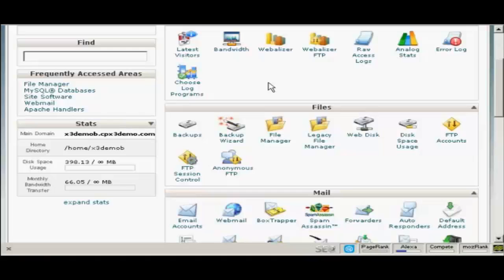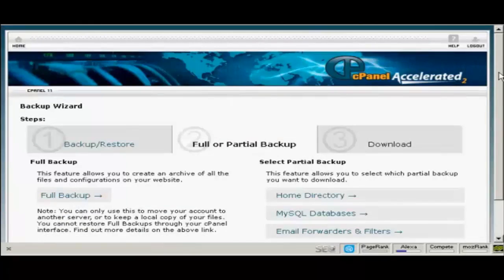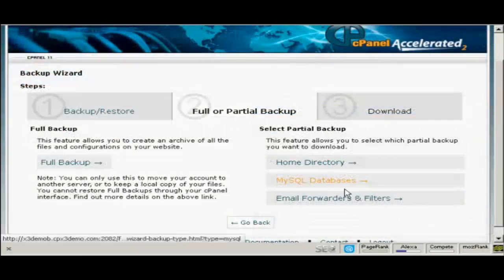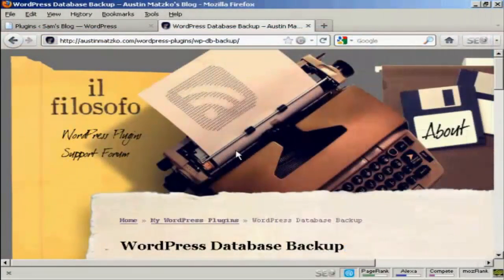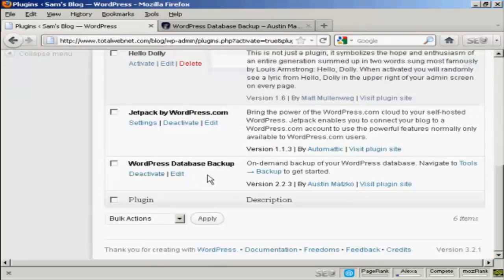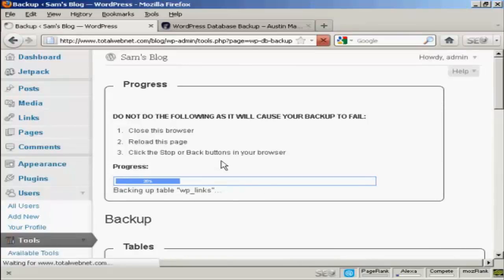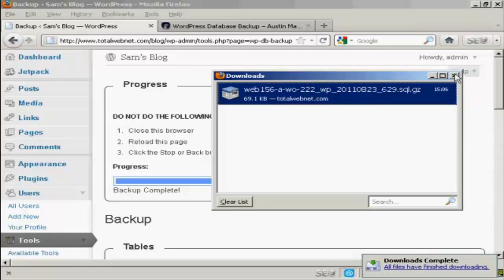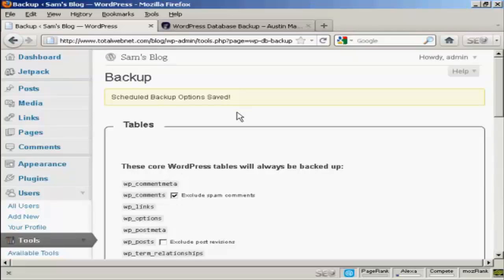How to Create Backups for Your WordPress Blog